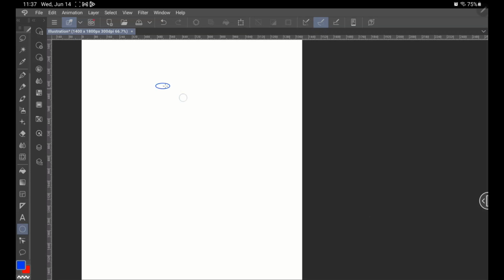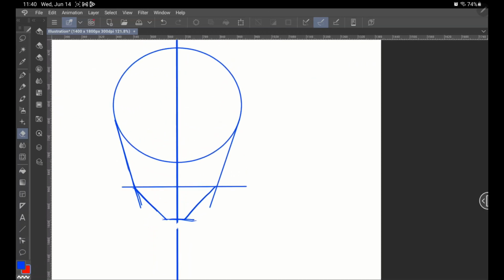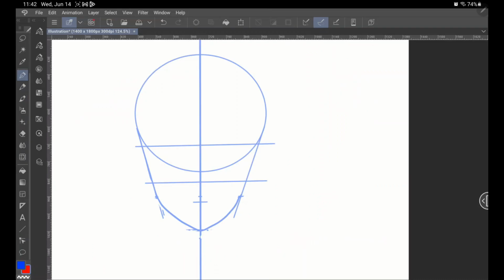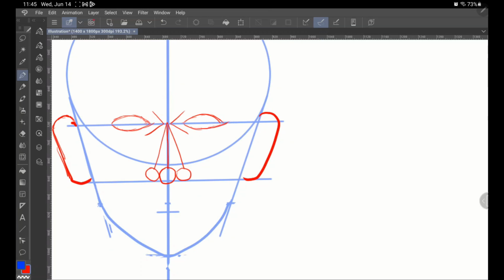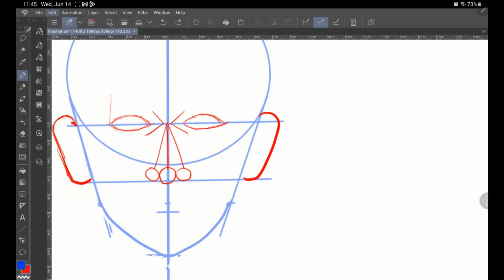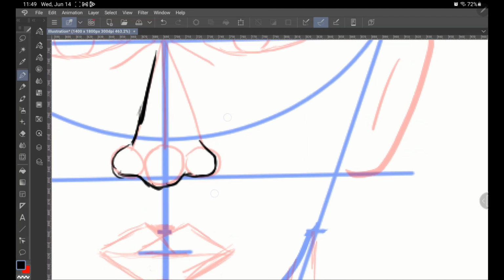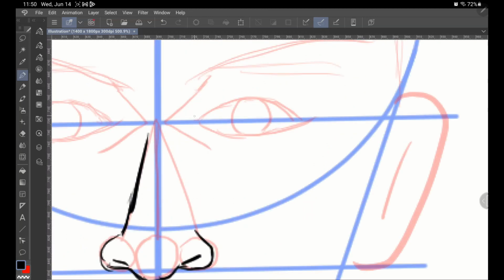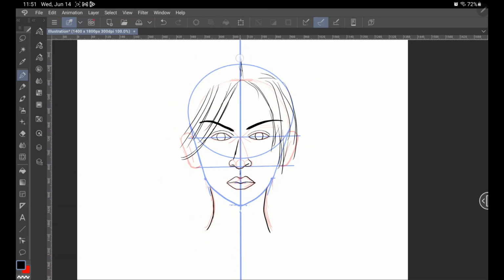Drawing Female Face EASY Using SIMPLE shapes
I wanted to do a tutorial on how I draw faces using simple shapes as a base. In this particular tutorial I make a female face on the fly.

00:00
00:28 Head Base
02:38 Shape Details
07:04 Filing In Details & Rounding Shapes